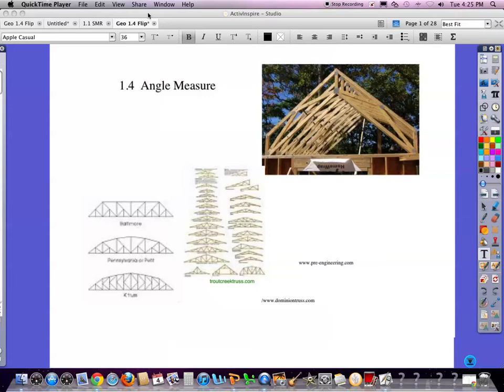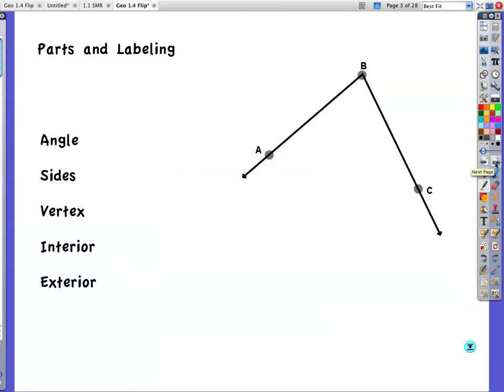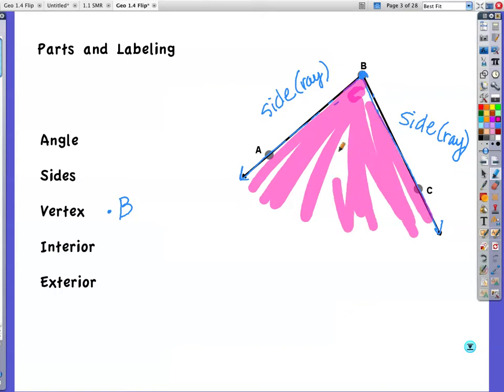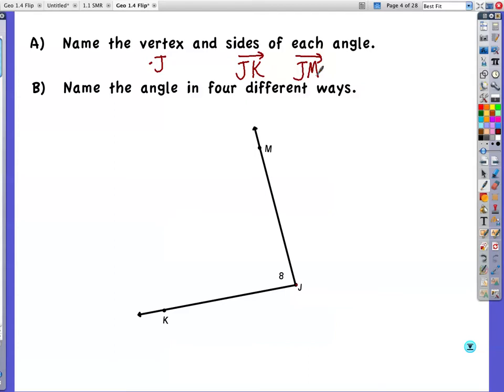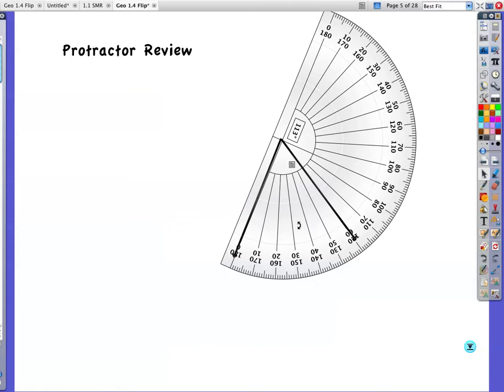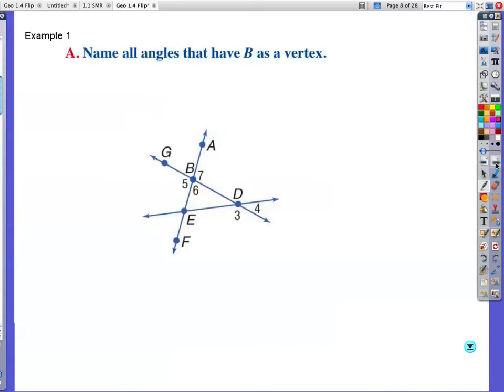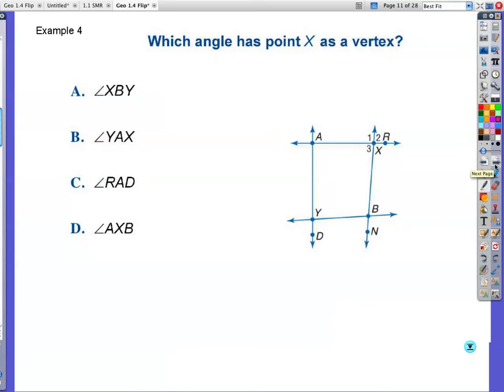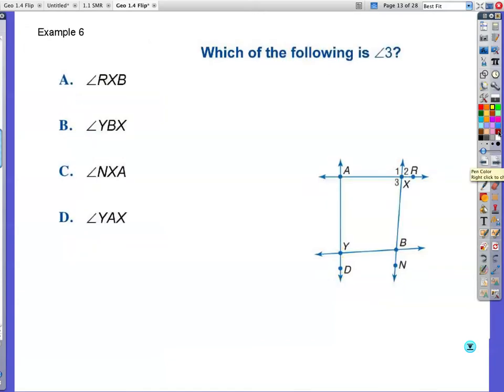Geo 1 4 Day 1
Notes and Examples over Section 1.4 for Geometry Class